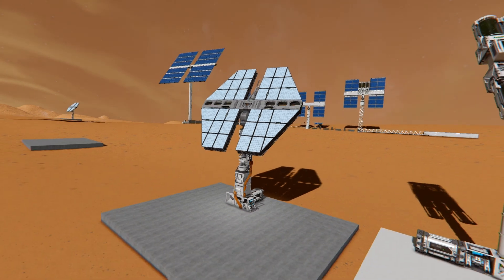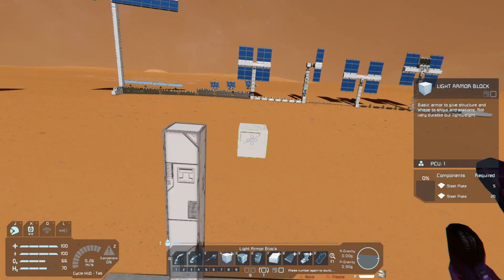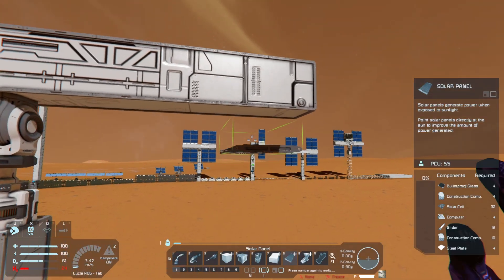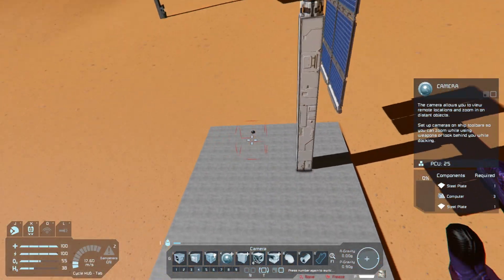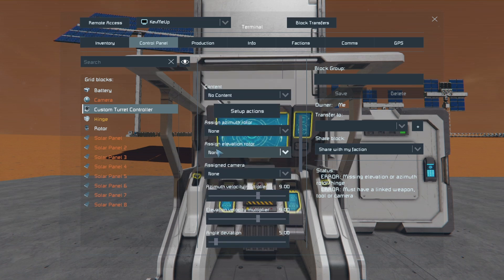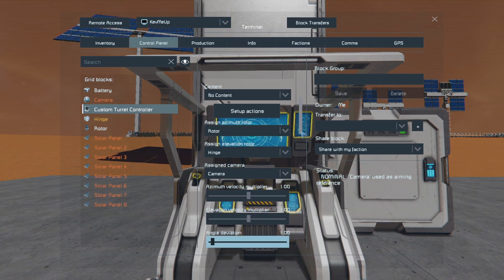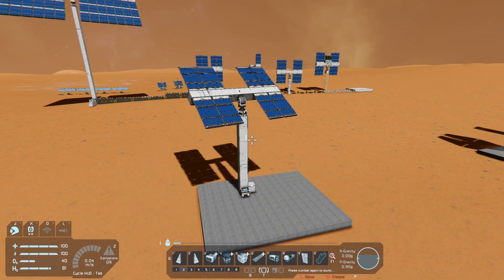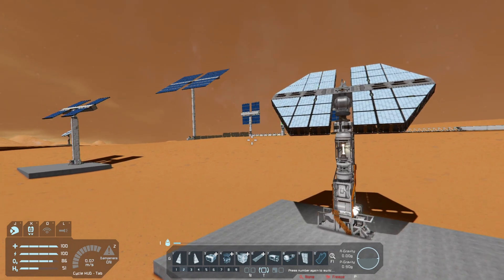Space Engineers - Quick Sun Tracking Tutorial (No Scripts)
Learn how to automatically rotate your Solar Panels toward the sun using a simple Turret Controller setup — no scripts required. This is the easiest and quickest way to maximize solar power in Space Engineers.

Chapters:
0:00 Intro
0:29 Setup
2:25 Turret Controller settings
3:51 Final notes

More Space Engineers Solar Tutorials